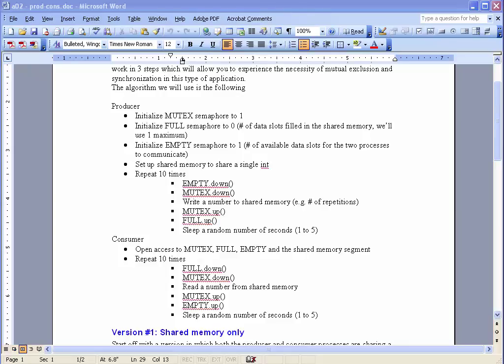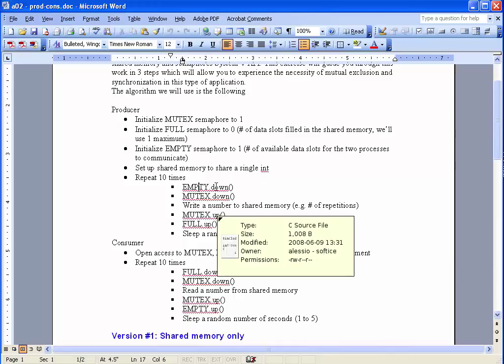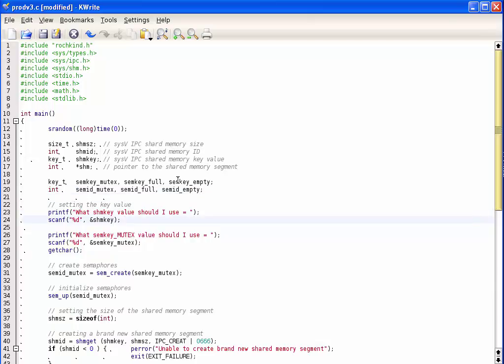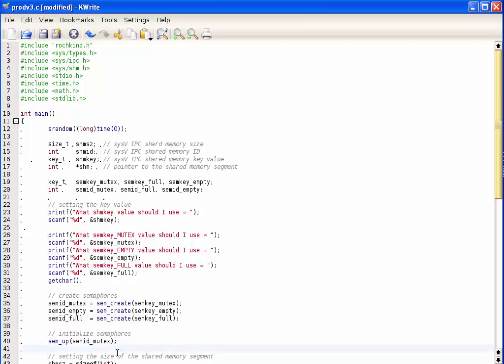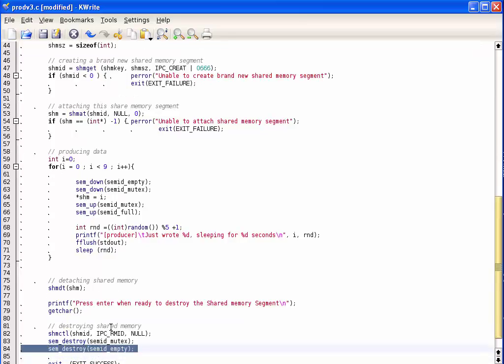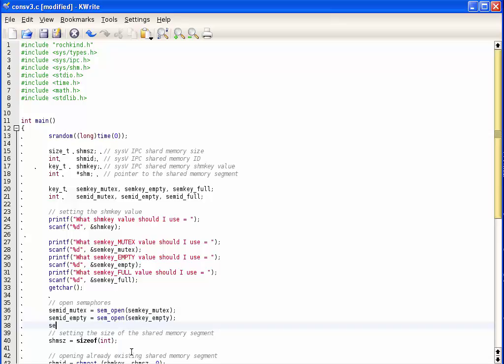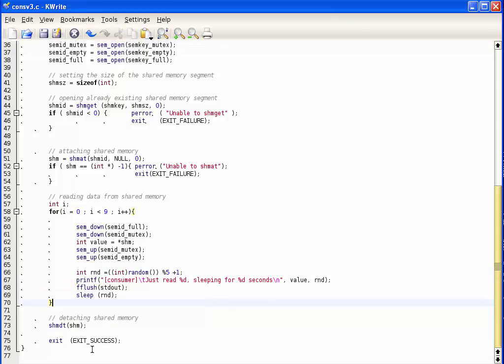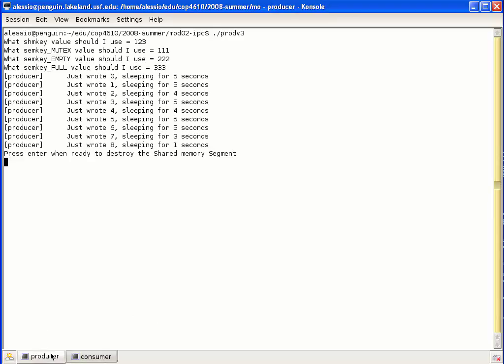LIN03 - Inter Process Communication - a02 - v3